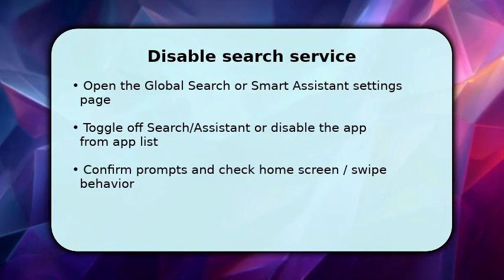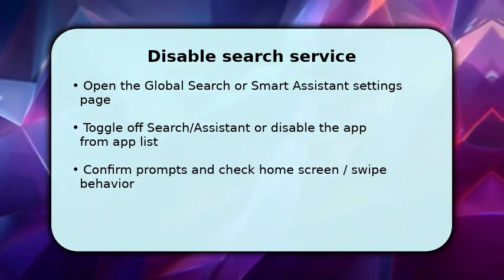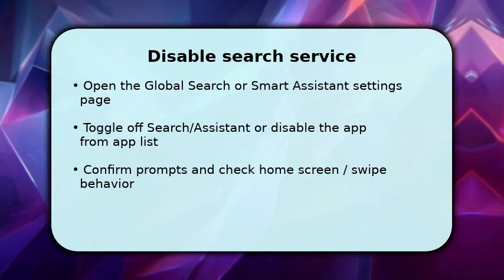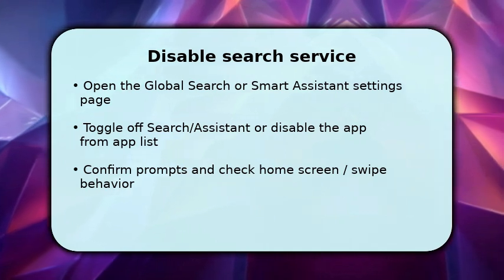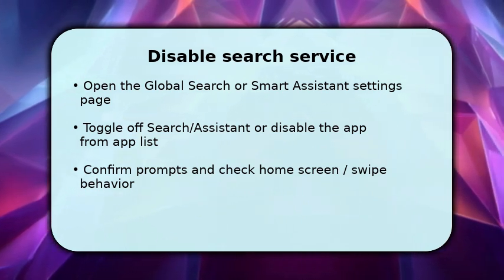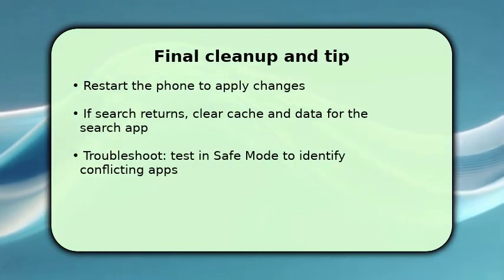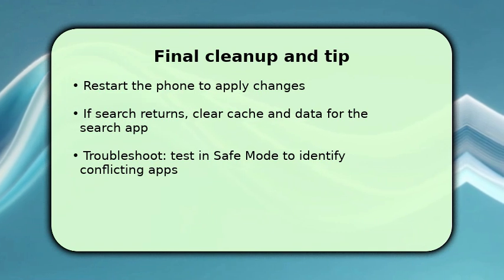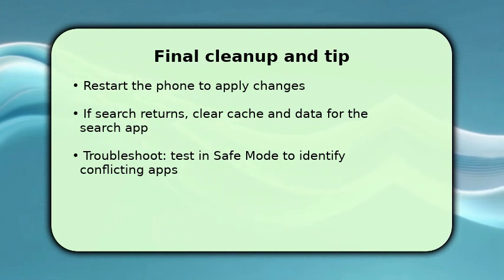How to Remove Global Search in Oppo - Step by Step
Learn the detailed process of removing global search on your Oppo device. This step-bymediate guide will walk you through disabling this feature, ensuring privacy and control over how information is accessed within apps.

Oppo, remove global search, step by step, disable, privacy settings, information access, device customization, user manual guide, feature removal process